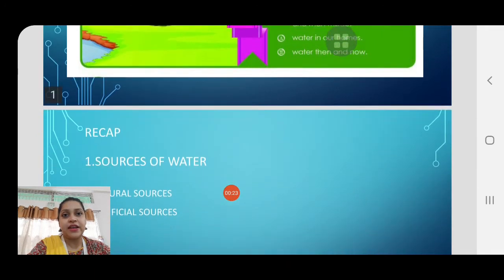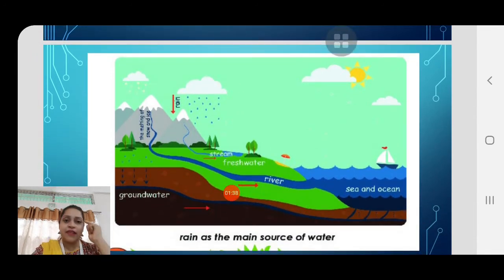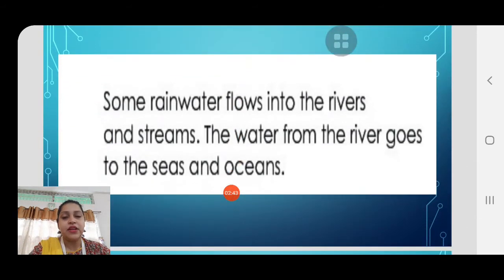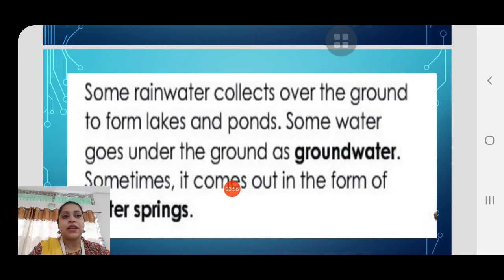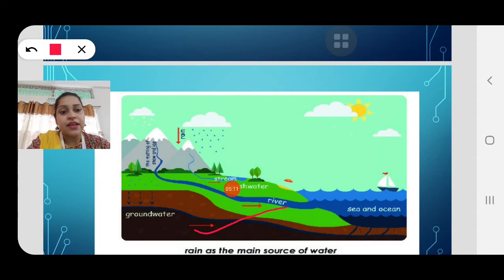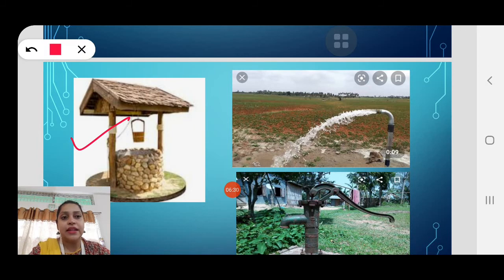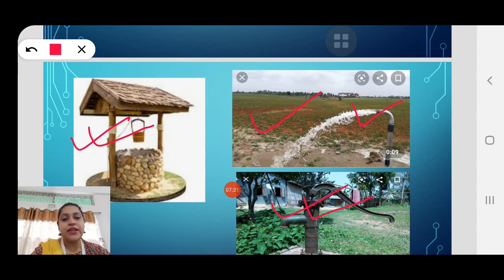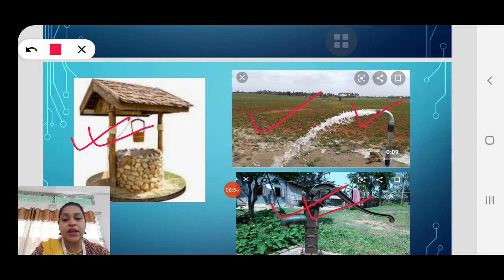1A-EVS/L5/Water,Water Everywhere/12/08/20#@SFS Narengi